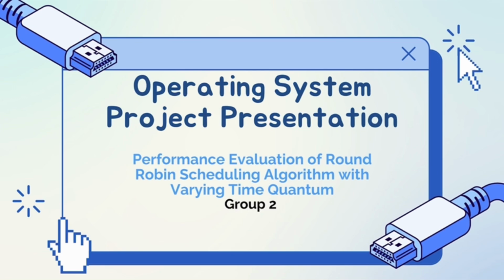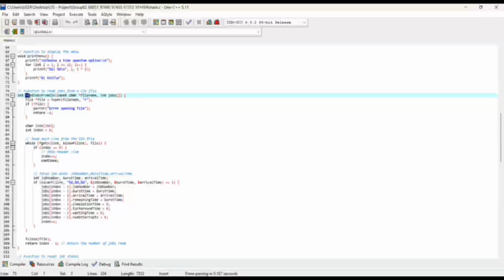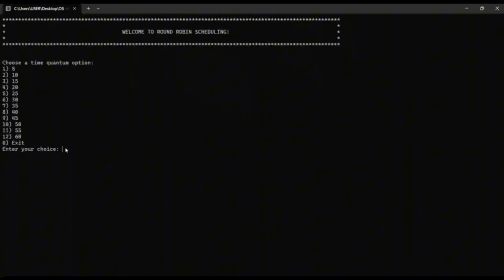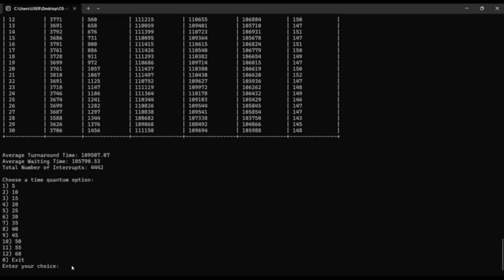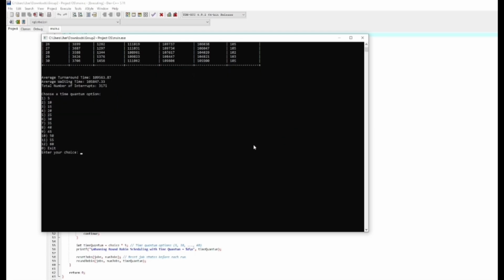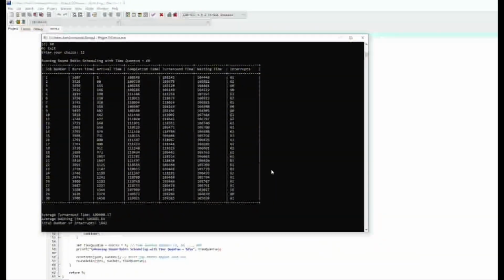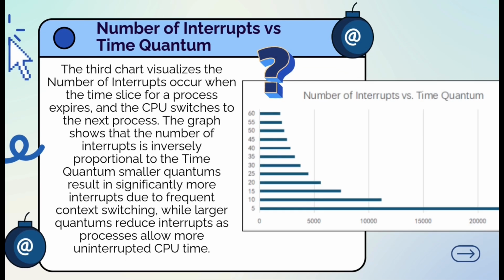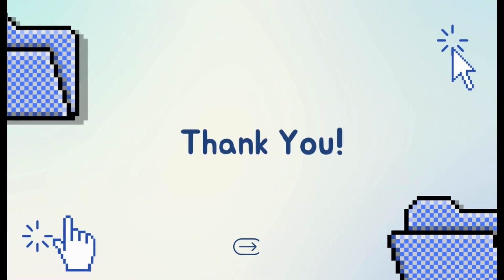TMF2234 Operating System: Group Project Presentation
Performance Evaluation of Round Robin Scheduling Algorithm with Varying Time Quantum

Group 2’s Members:
1. Whitellmina Vatha anak Patrick Layong (86051)
2. Nur Imanina binti Chin (97692)
3. Hannah Ungan Leo anak Mishael Leo (97435)
4. Dayang Nur Batrisyia binti Ramzi (97353)
5. Ahmad Afiq Adzly bin Rosli (101454)